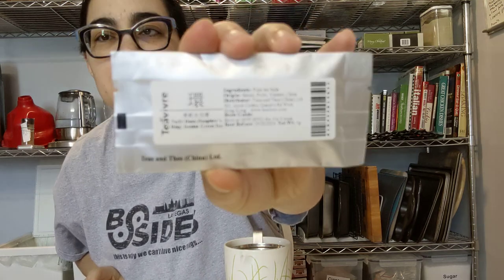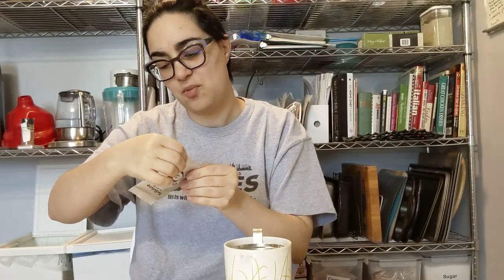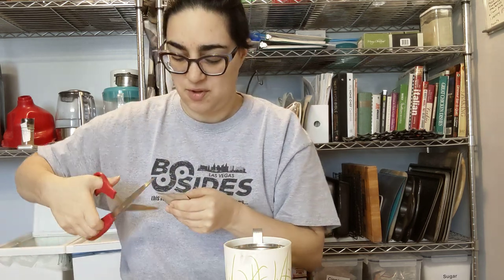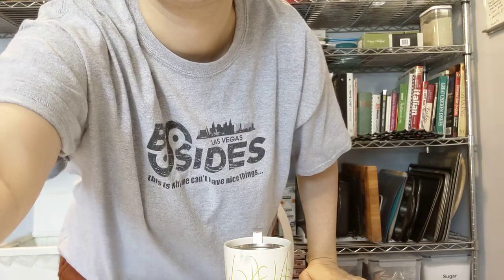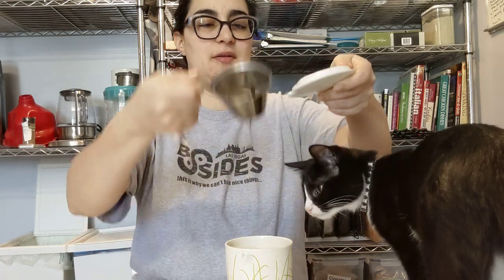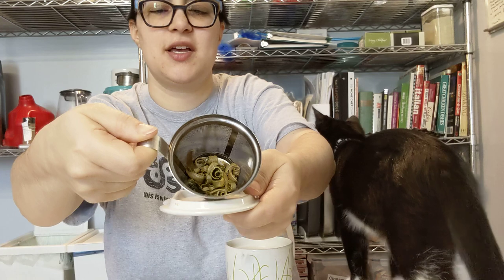Teavivre Nu Er Huan (Daughter’s Ring) Jasmine Green Tea - Tea Review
FTC: I purchased this myself, not sponsored or gifted or comp'd